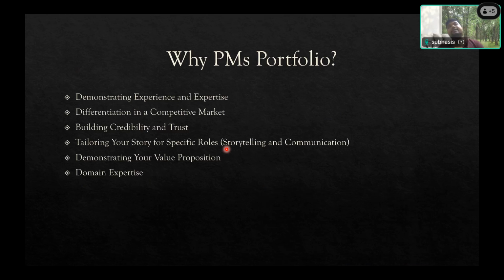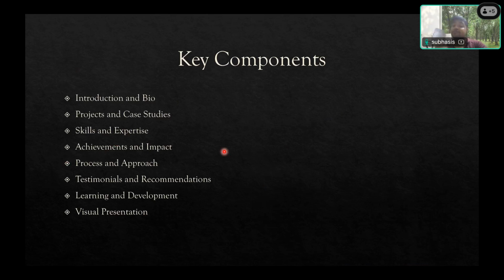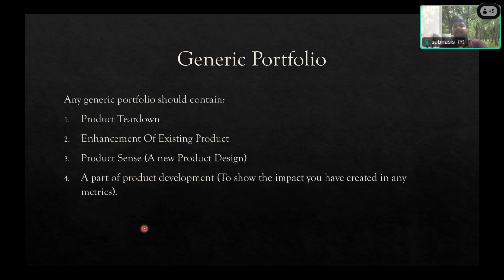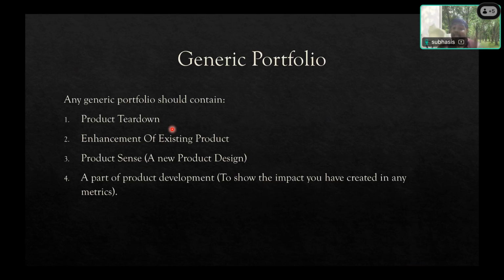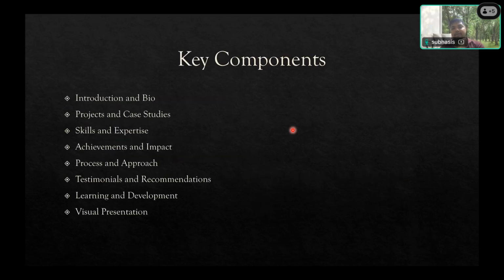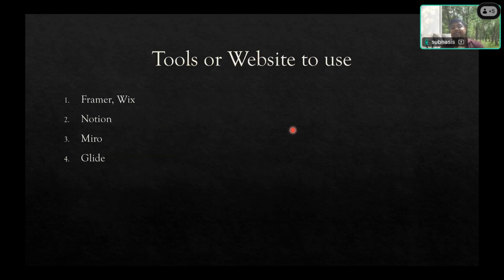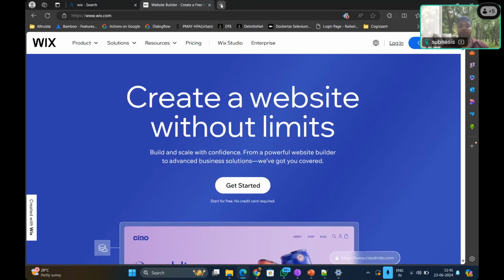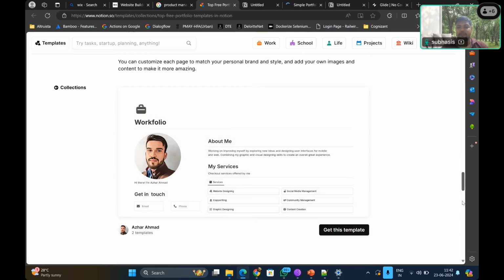Build Your Product Portfolio & Land Jobs Faster | The secret to landing your dream product job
Struggling to land that dream product manager job?  Your portfolio is the key to unlocking your potential!

This video is your one-stop shop for building a killer product portfolio in 2024.  We'll unveil the secrets to showcasing your skills and making a lasting impression on hiring managers.

Here's what you'll get:

Proven strategies for crafting a portfolio that stands out
Actionable tips for showcasing your product management expertise
Real-world examples to inspire your portfolio creation
Insider knowledge on how to leverage your portfolio to land interviews faster
This is the ultimate guide for anyone serious about launching a successful product career.   Don't miss out - watch now and start building your dream job today!